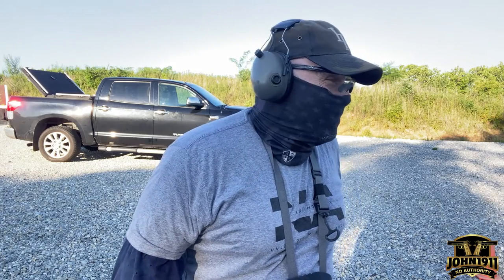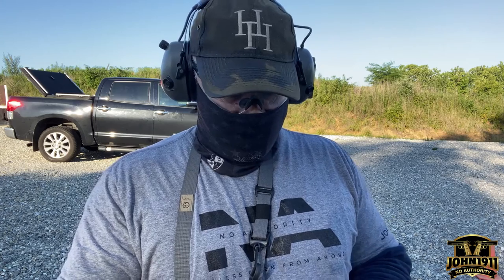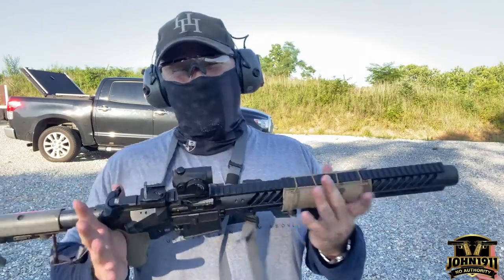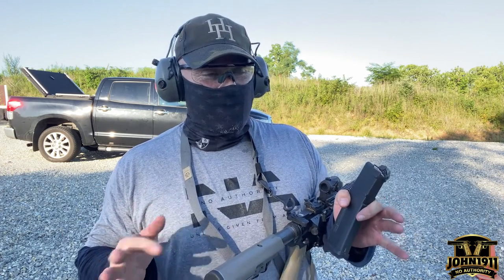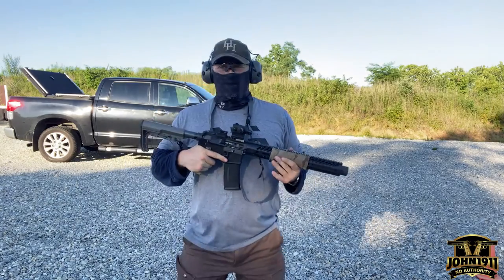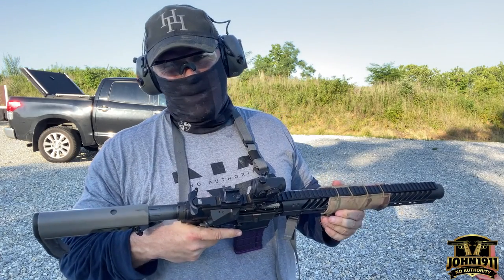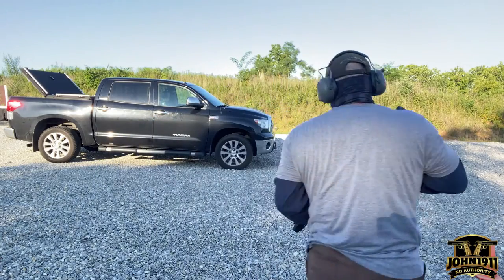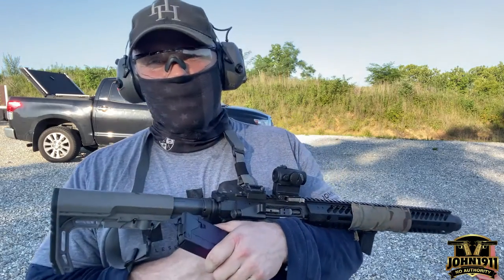Gemtech H4 Buffer Test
Just as the title says. We have a Barnes H4 buffer in the gun with a Springco Blue (+15%) buffer spring. If you look at the ejection pattern, you can see it get dang close to 3 o’clock.

It would be tempting to try an fiddle with the setup to get to 3-3:30, but there is another factor to consider. It’s professional indoor gun-range ammo.

That makes me suspicious that if I was running full power ammo, it would toss brass at 3-3:30 all day. While the gun will need to be observed for a while during use to make it official, I am calling it…tentatively…done for now.

The gun ejects this baby-puff ammo and I can’t make it jam by shooting it as fast as I can.

Sincerely,
Marky